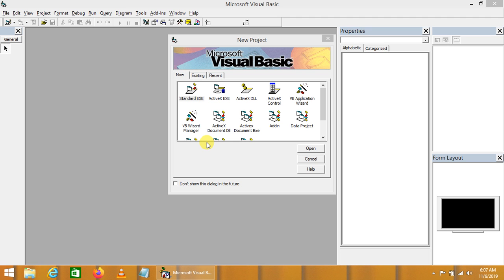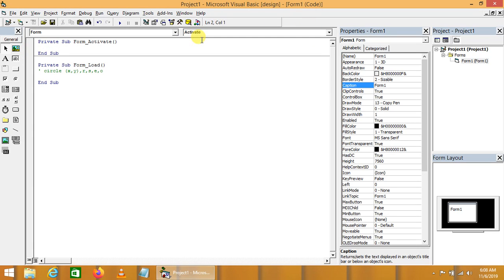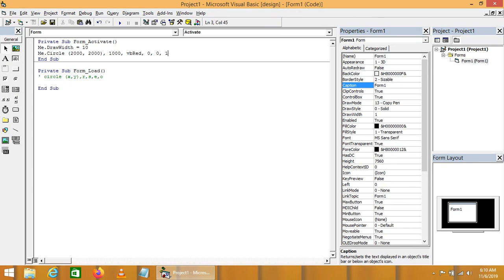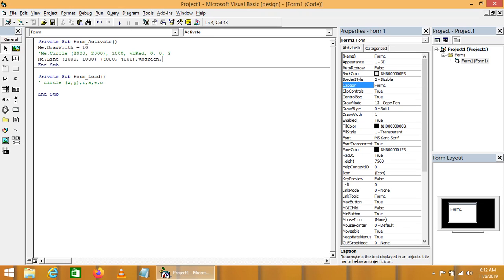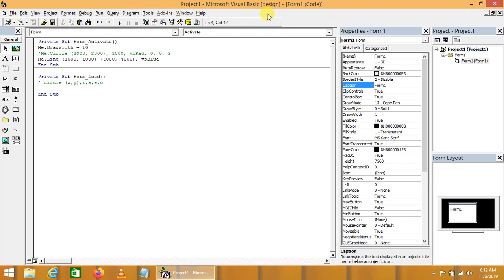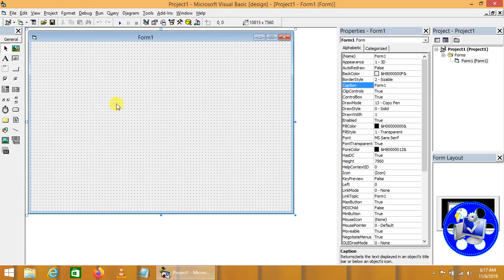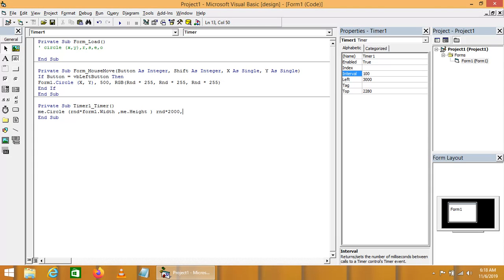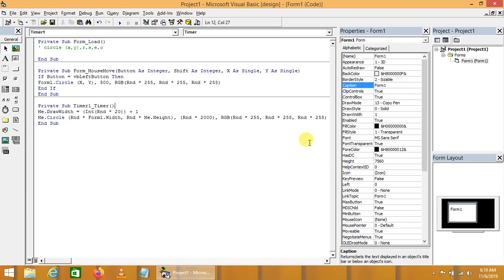drawing objects in visual basic | vb Tutorial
This video is helpful in learning, that how we can draw different drawing objects in visual basic. We have discussed different built-in method available in visual basic for drawing purpose these include:
1. Me.circle
2. Me.line
These two methods have some optional parameters that makes these methods more useful and effective for drawing. Such as we can also draw ellipse using circle method and similarly we can also draw rectangle using line method.